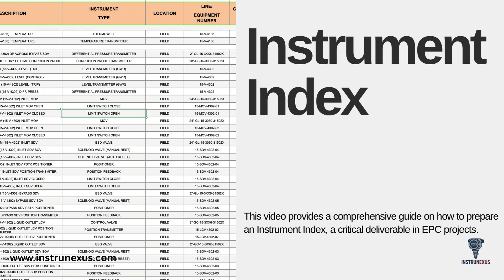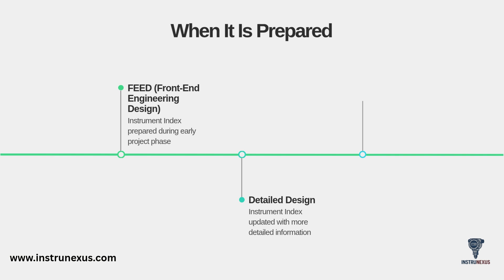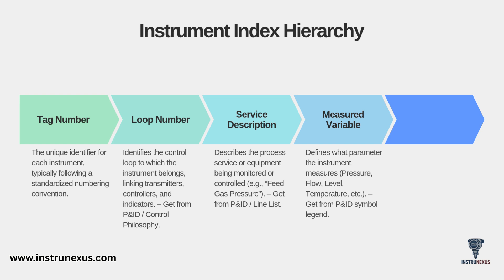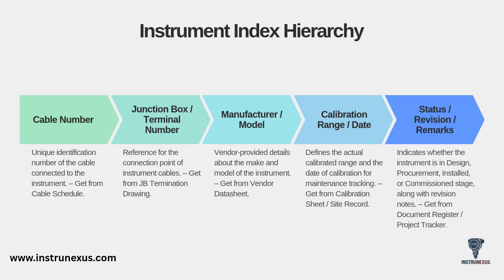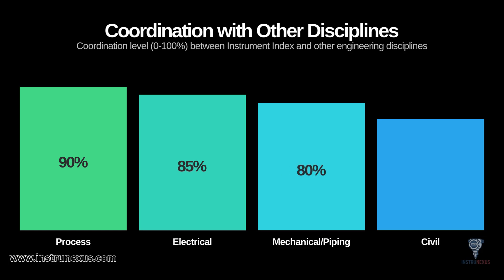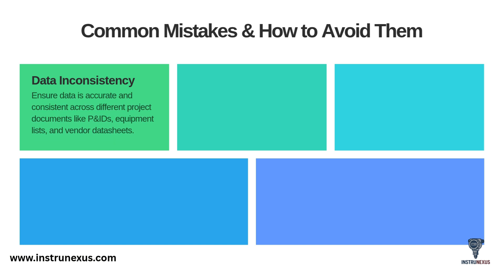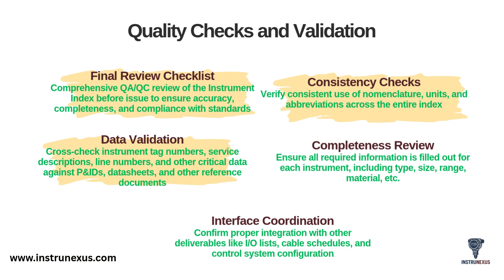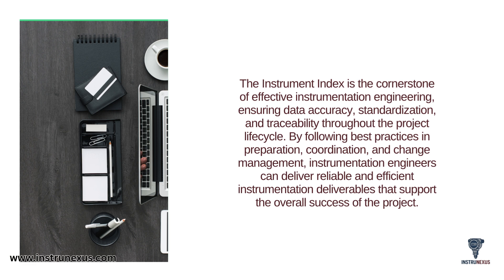How to Prepare an Instrument Index | Inputs, Process & Outputs Explained Step-by-Step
In this video, we’ll walk through the complete workflow of preparing an Instrument Index — the most fundamental document in any Instrumentation Design Project.
You’ll learn about the key input documents, the step-by-step preparation process, and the final deliverables that every Instrument Engineer must understand.
📘 What you’ll learn in this video:
What is an Instrument Index?
Essential input documents (P&ID, Line List, Datasheet, Hook-up, etc.)
How instrument data flows from design to documentation
Output deliverables like I/O List, Procurement Sheets, and Revision Control
Professional best practices for maintaining the Master Instrument Index
💡 Perfect for:
Instrumentation & Control Engineers, Designers, EPC professionals, and students looking to master engineering documentation.